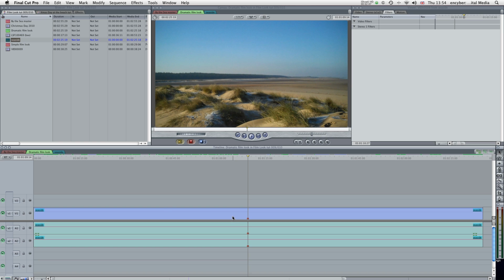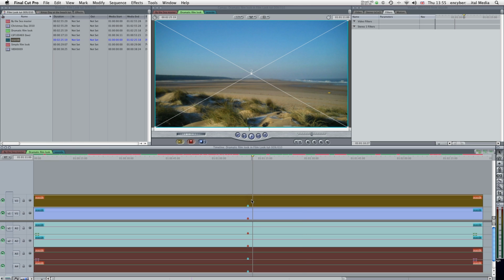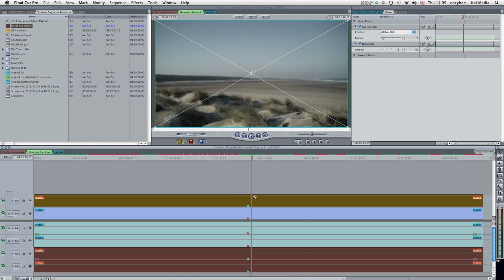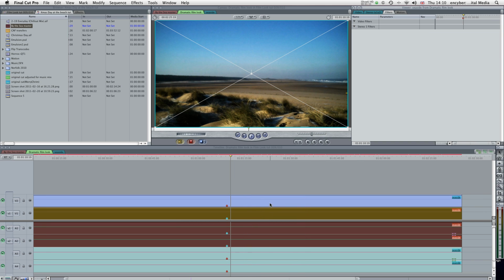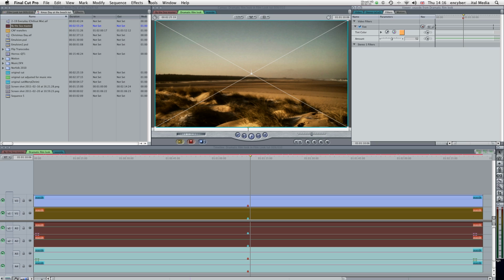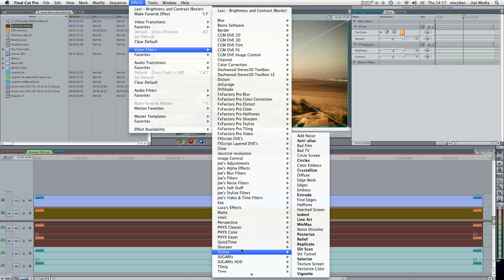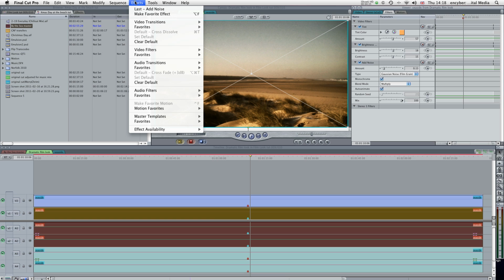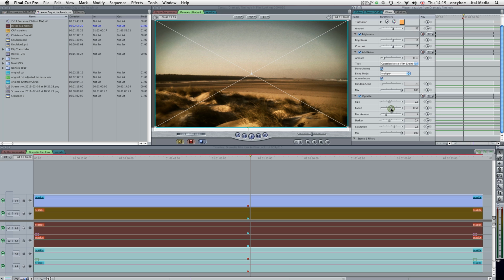Final Cut Pro tutorial - The Film Look Pt 2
How to achieve a more dramatic film look for your video footage with Final Cut's standard effects tools, nesting and composite modes. This follows on directly from eDM009 The Film Look Pt 1. Best viewed in HD. encyber: Digital Media FCP tutorial edm010